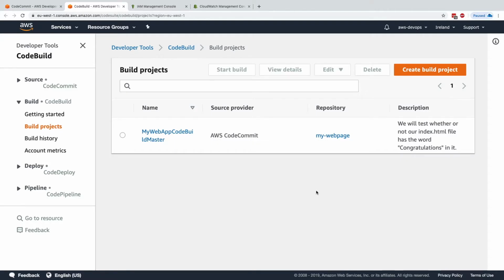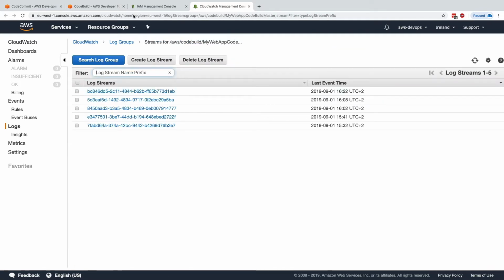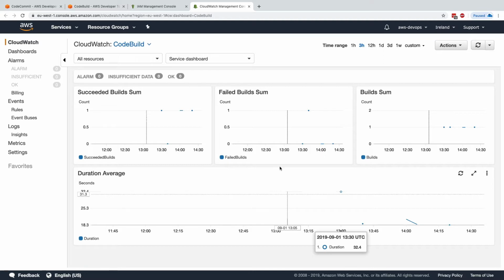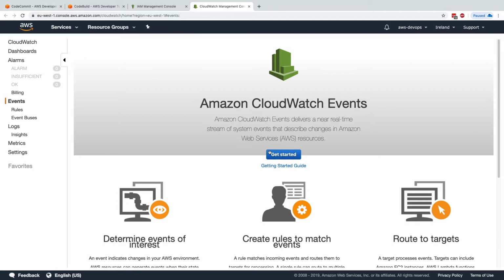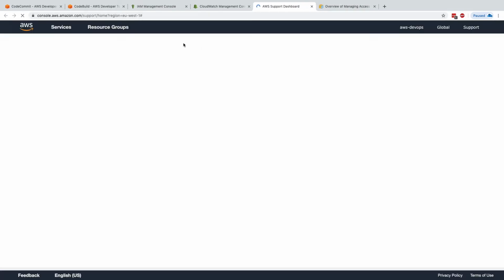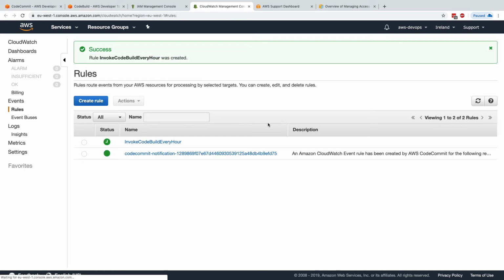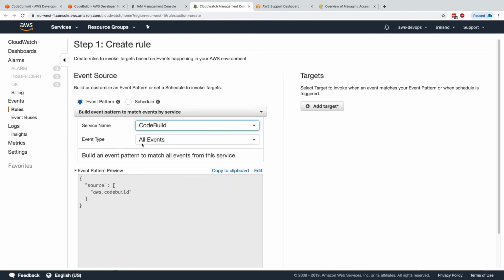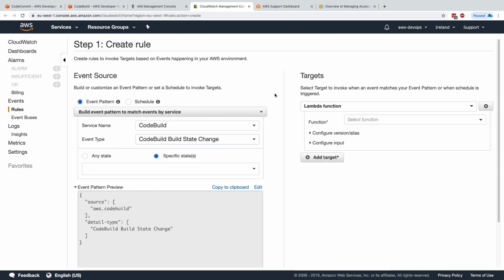CodeBuild - CloudWatch Integrations Tutorial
Learn all the CloudWatch Integrations with CodeBuild!
Get the AWS Certified DevOps Engineer Professional 2023 course at a special price!